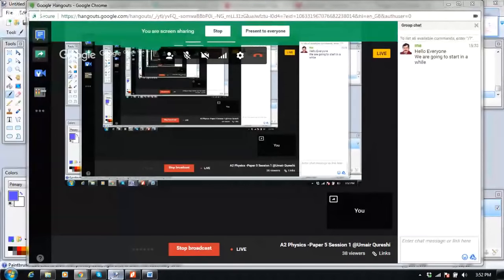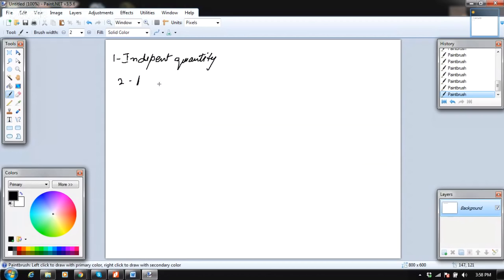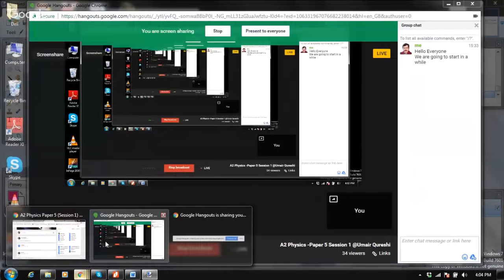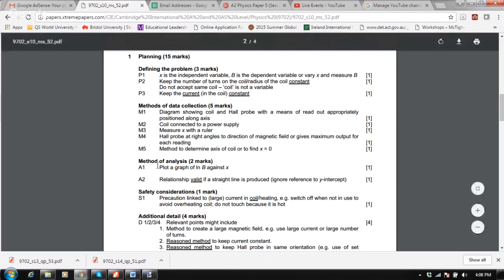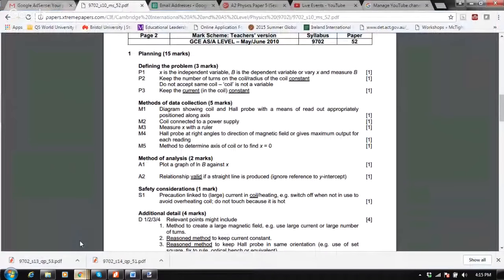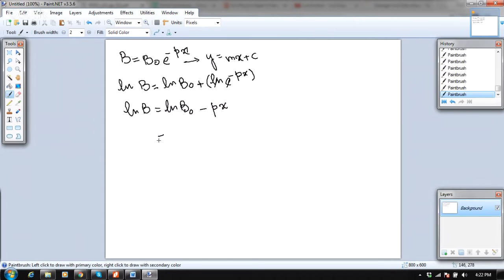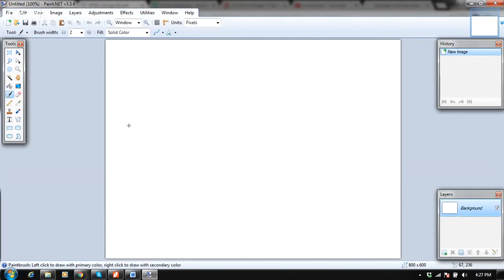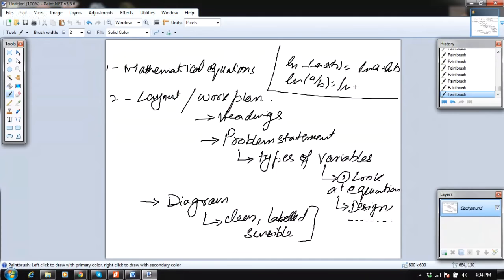A2 Physics -Paper 5 Session 1 @Umair Qureshi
This will be an introduction to Paper 5. Basic rules to handle question 1.